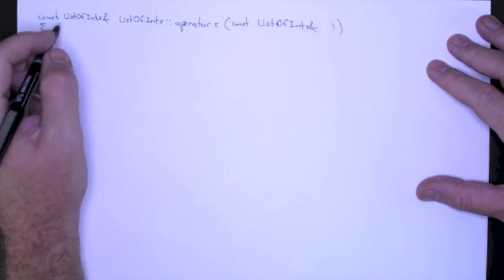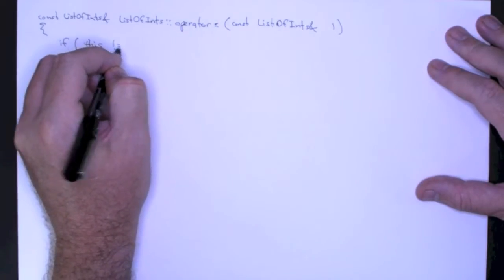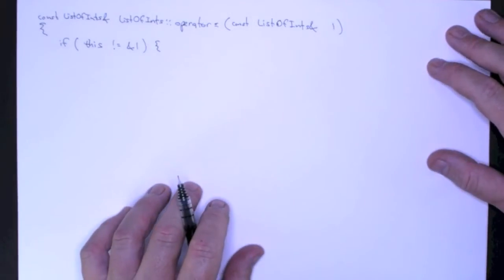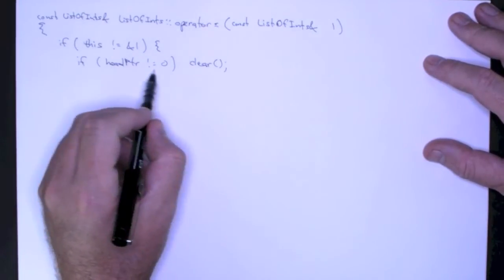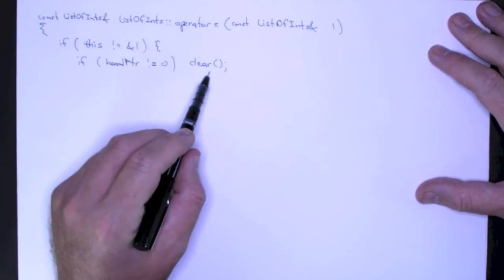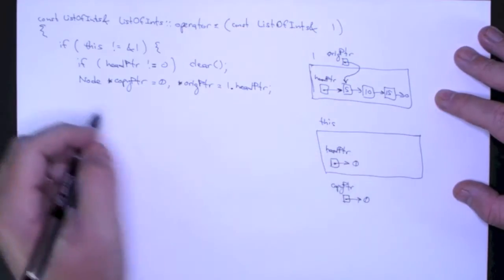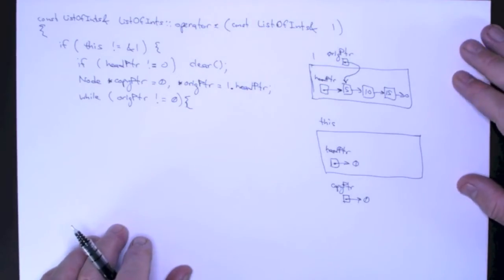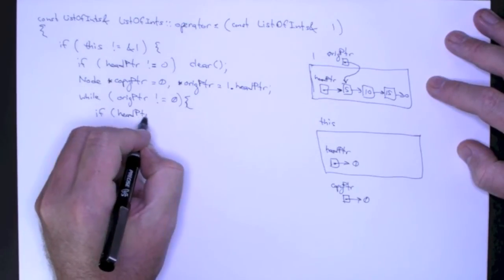Implementing operator= for the List Class